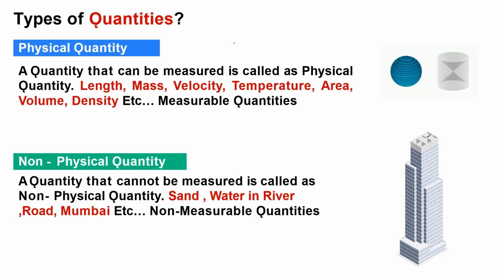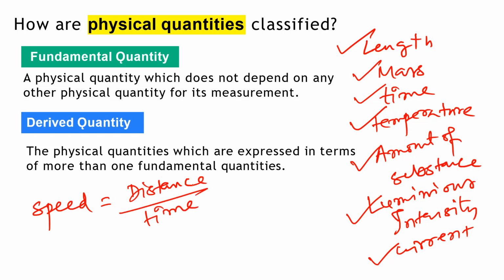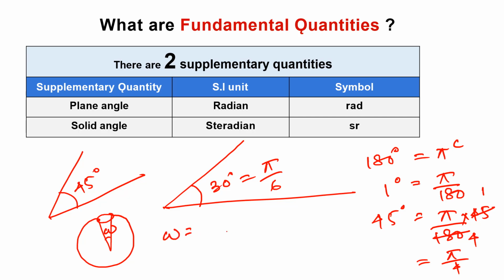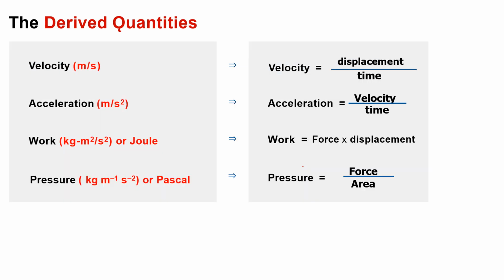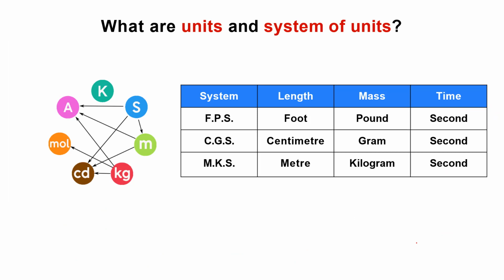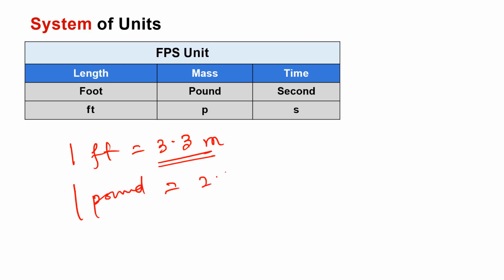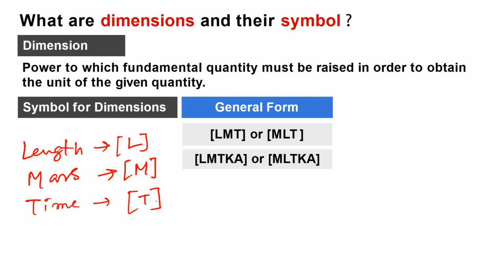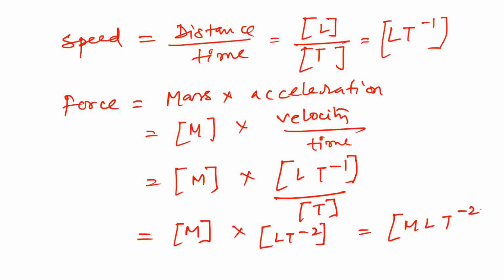Class 11 Physics | Unit & Dimension Lecture 1 | Fundamental and derived units